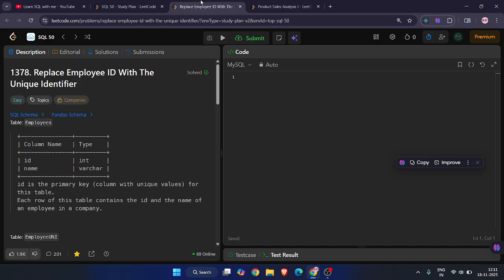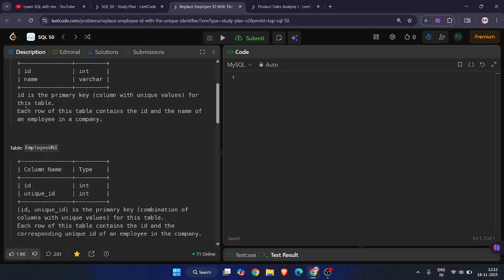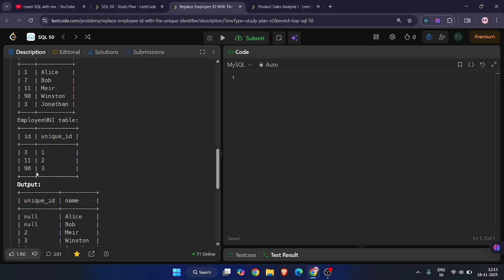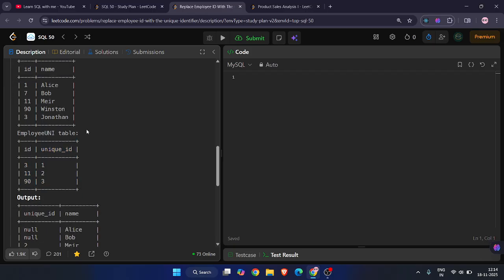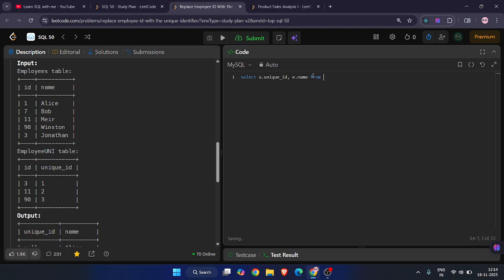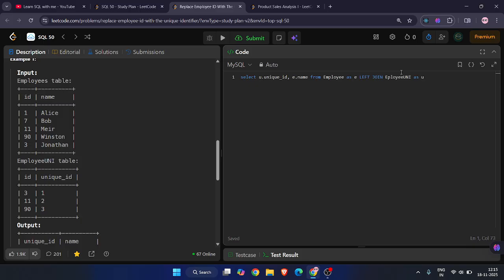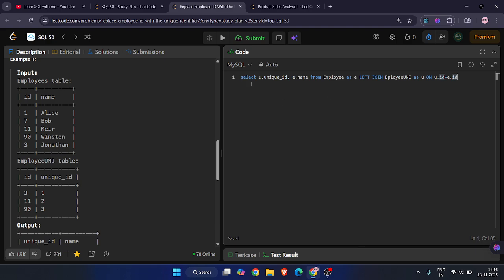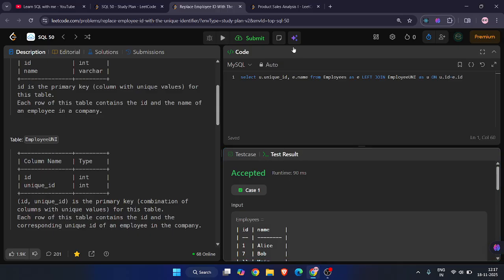LeetCode SQL Sheet – Ep 5 | Replace EMPid with uniqueID | Learn SQL with Me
Practice SQL with this beginner-friendly tutorial!
In today’s video, we solve two important SQL interview questions from the SQL 50 LeetCode Sheet:
✔ Replace empid with Unique ID

These problems help you build a strong foundation in SELECT queries, filtering, conditions, and real-world data scenarios. Whether you're preparing for FAANG interviews, SQL tests, database roles, or simply improving your SQL knowledge—this video is perfect for you.

🔍 What you will learn in this video:

* How to write clean and efficient SELECT queries
* Understanding WHERE conditions
* Working with constraints
* Thinking like an interviewer

👉 Learn SQL from scratch through practical examples and interview-style questions.

💬 Try solving the questions before watching!
Comment your answers below — let’s grow together.